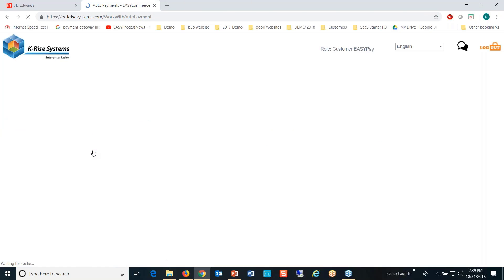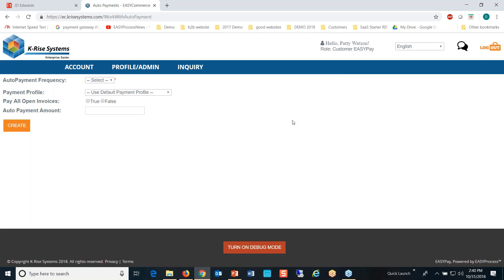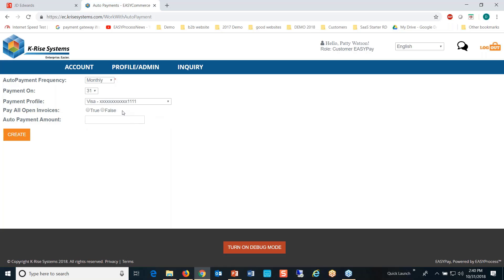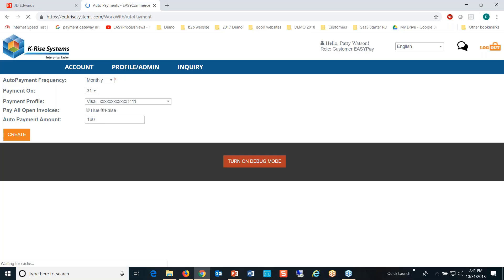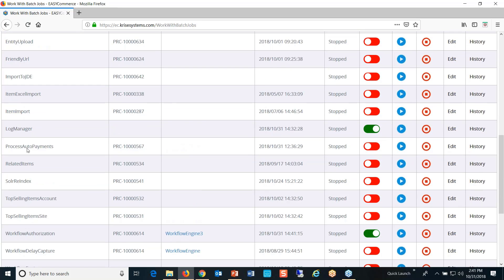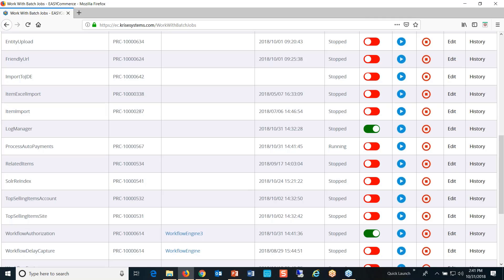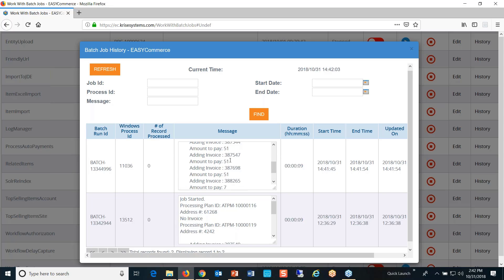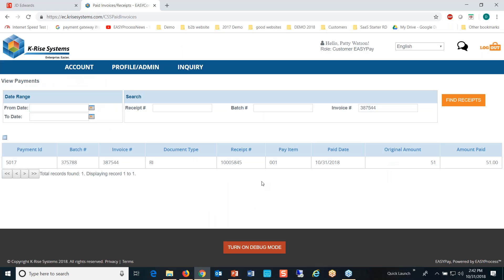EASYPay AR Portal - Autopayments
EASYPay is a payment solution that integrates to JD Edwards in real-time. We'll being showing our AR Portal functionality for setting up autopay.